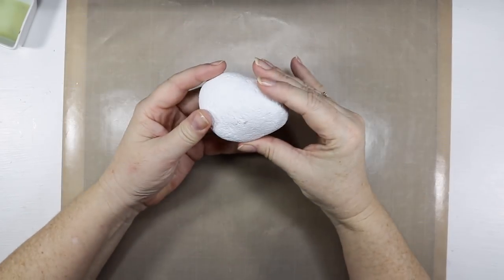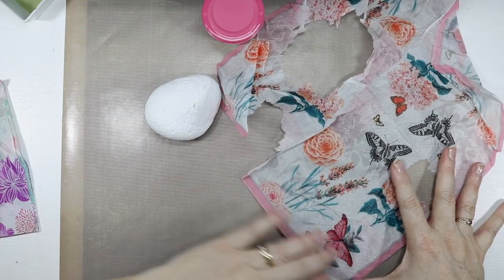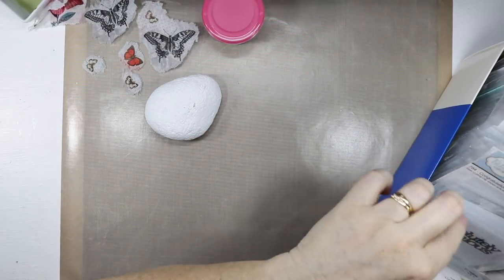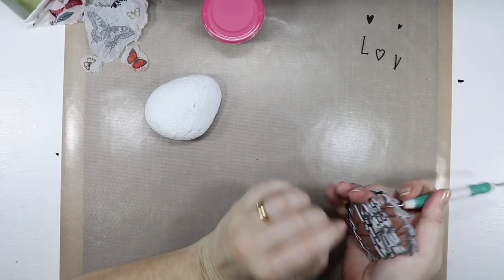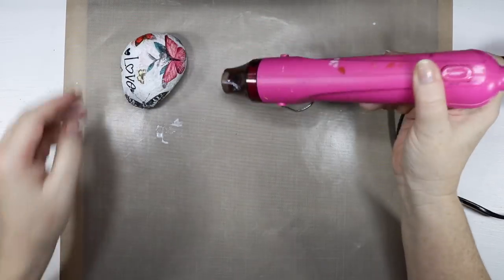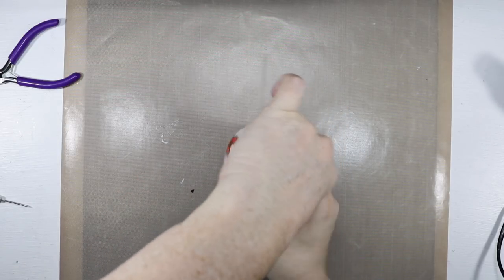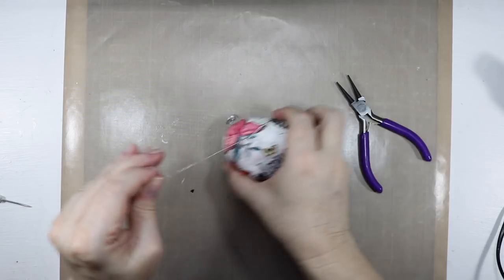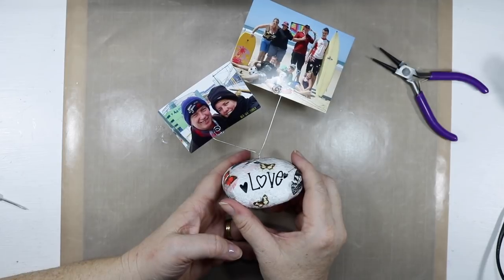DIY Napkin Covered Rock | Picture Holder | Rock Paper Weight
G’day everyone,

I’ve recently been inspired by a fellow YouTuber, Ilene McInnes, and I’ll link her channel below.  I saw Ilene had done a paper napkin cover rock recently, and is an easy project to do, with minimal supplies.  It would also make a great gift for someone also.

Please head over to my website for a list of items used.

Music YouTube Library – Simons Song

Happy crafting. :)

Love

Ali xx